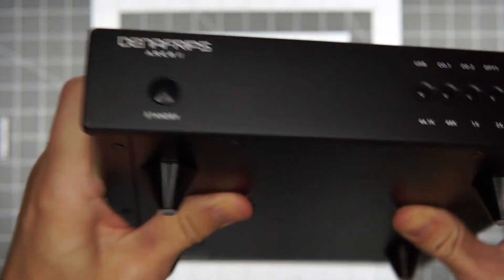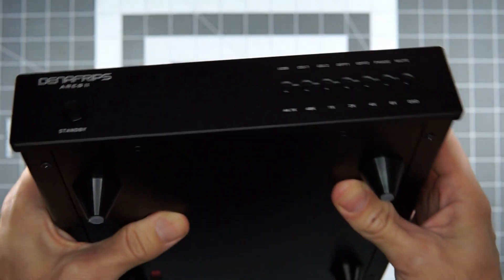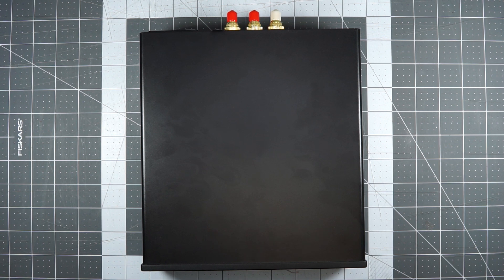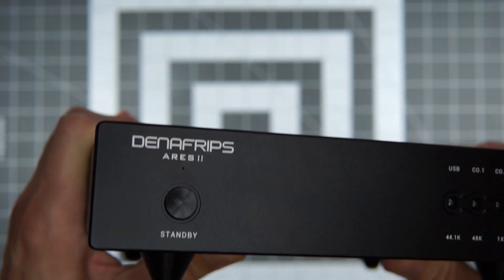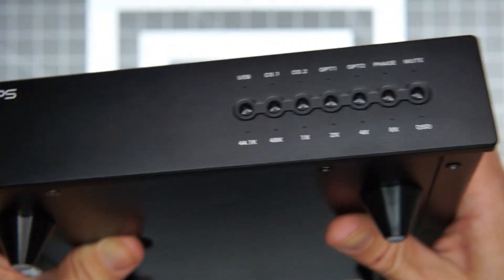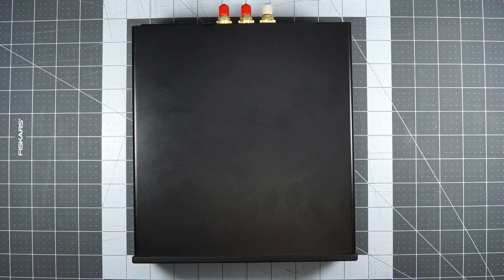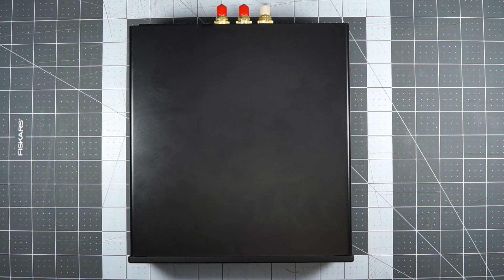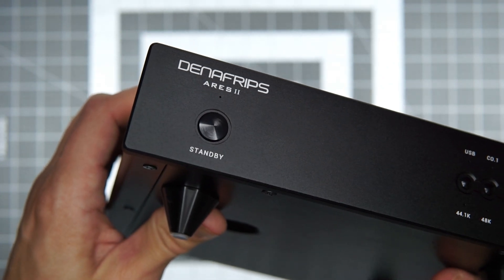Quick Take: "Natural Sounding" R-2R Ladder DAC - Review Denafrips Ares II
Music should be musical, not harsh or digital sounding. Does Denafrips and other manufacturers are turning to old tech, R-2R ladders to build DACs that present a more analog sound signature.